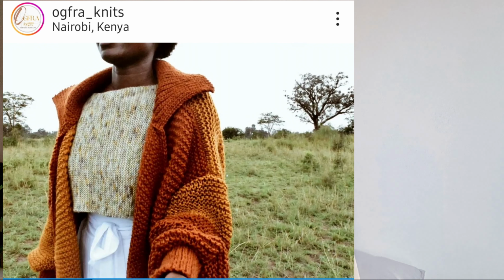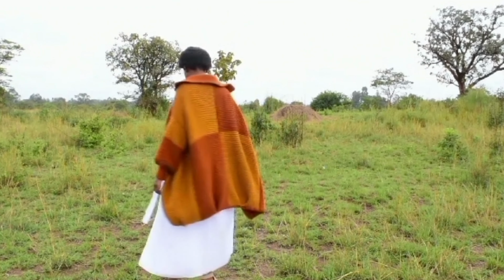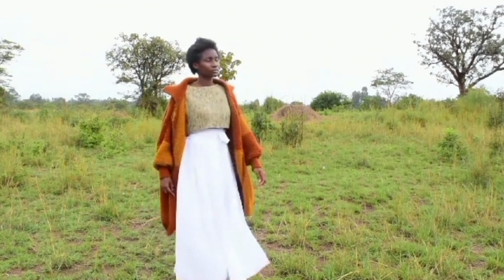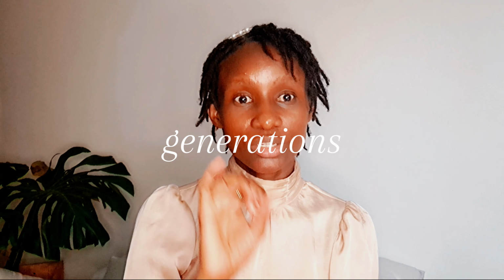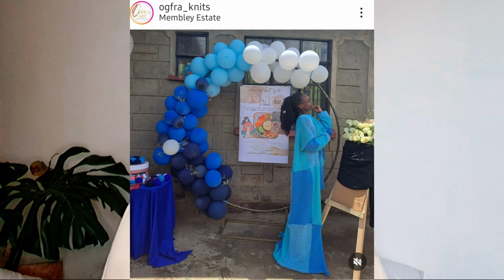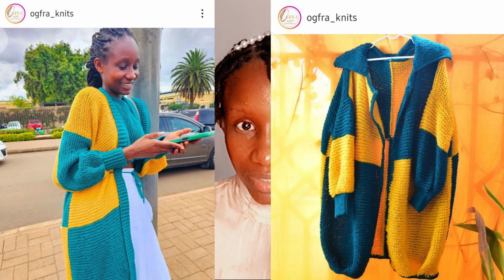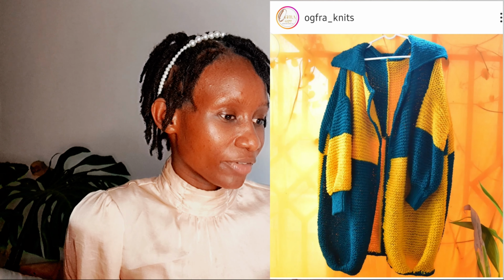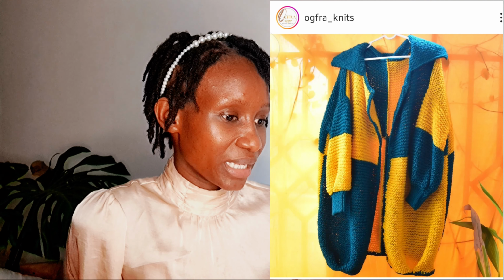LET'S REVIEW ALL MY CROCHET AND KNIT SWEATERS.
Over time I have managed to come up with different concepts and designs for sweaters .
In this video we discuss all these pieces and what I think about them.

RESERVE A SEAT WITH 2800/=Shillings only.
for

A complete brunch meal by canopy cafè
Chic Venue
Gift bag
The ultimate pic and knit experience.(refer to our ig page for this)
memorable photography.
gems from speakers who have made it in the textile industry

see you on 4th of may 2024.